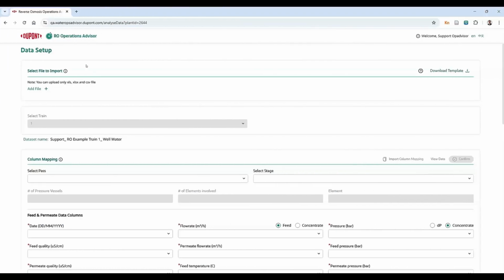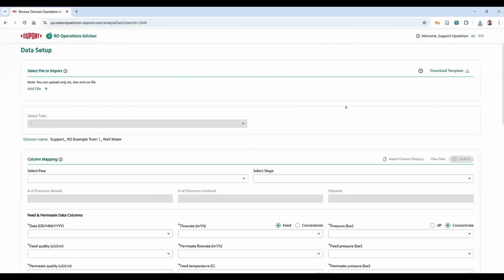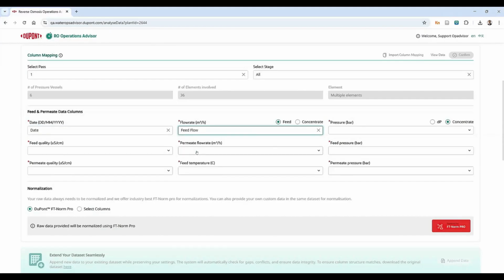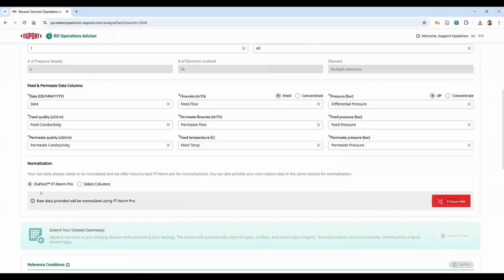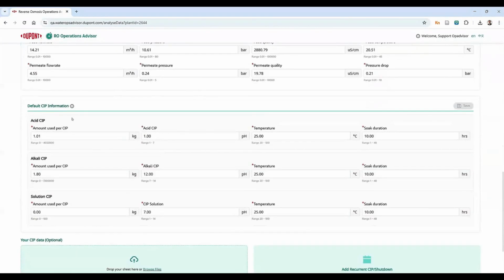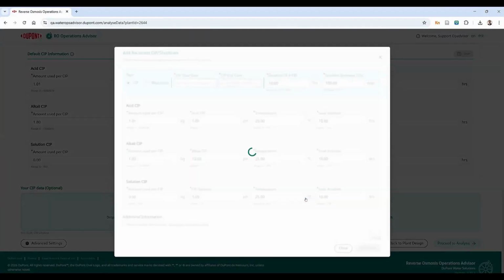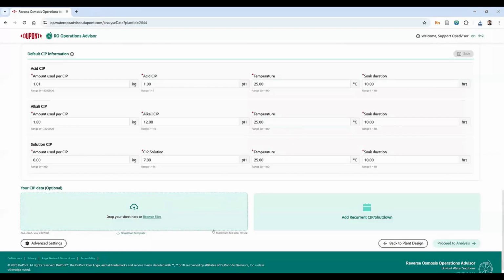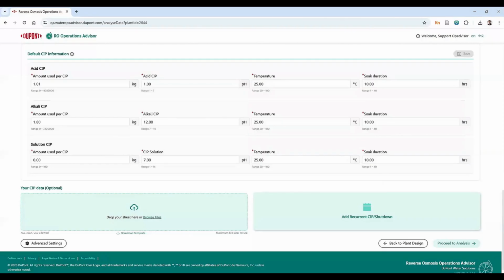Preparing Data for Reverse Osmosis Operations Analysis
In this video, learn how to effectively prepare your data for analysis. We’ll demonstrate how to download the cleaning template, format your data with mandatory headers, and set reference conditions. You’ll also see how to map your data to the operations advisor and perform a data quality check to ensure accuracy before proceeding to analysis.